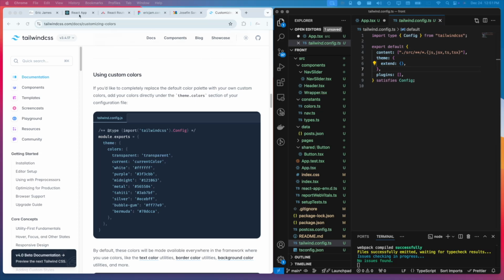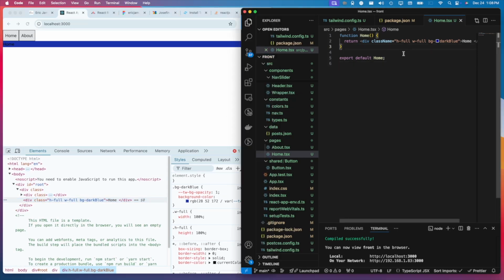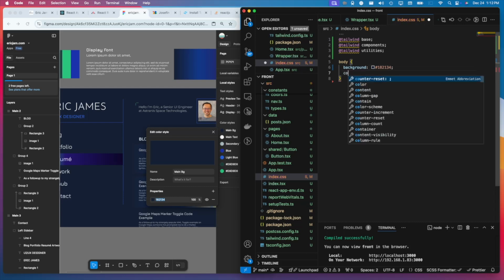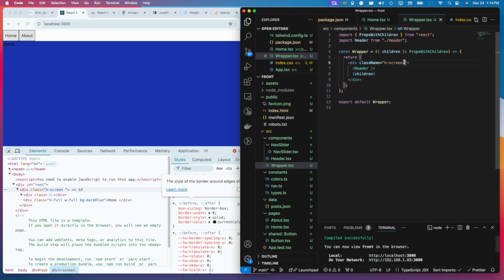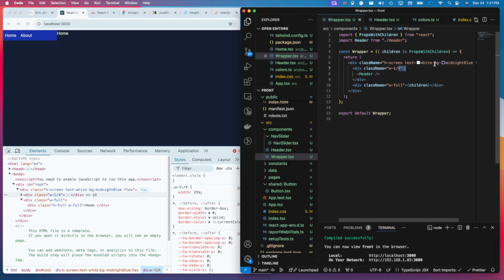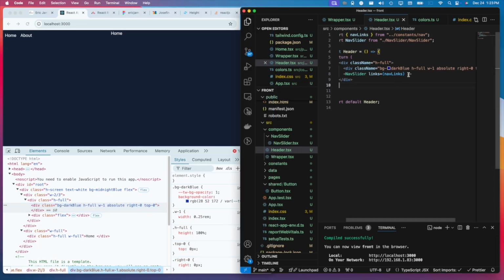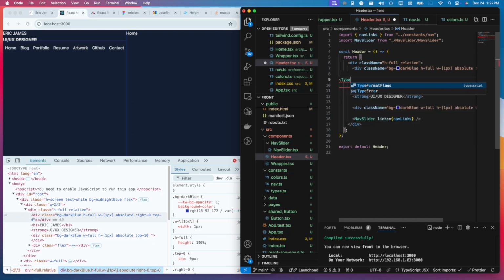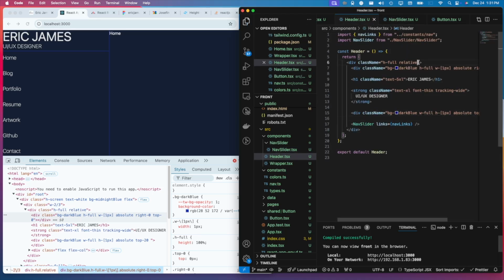Creating a Personal Portfolio Website [Part 1]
Welcome to a Casual Web Dev series on creating your personal portfolio website.  The job market is tough for front-end development and I hope this gives insight to how you might make yourself stand out with a great portfolio site.